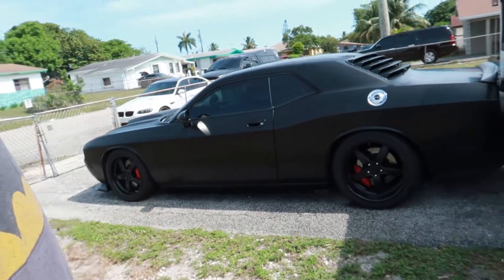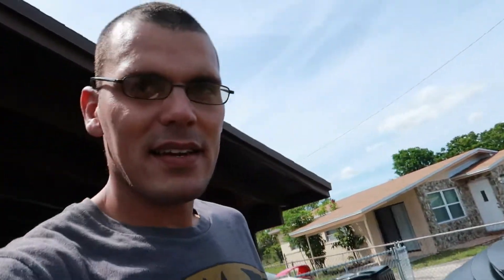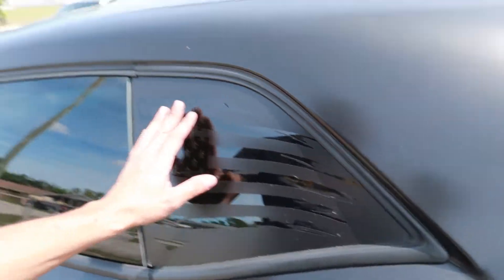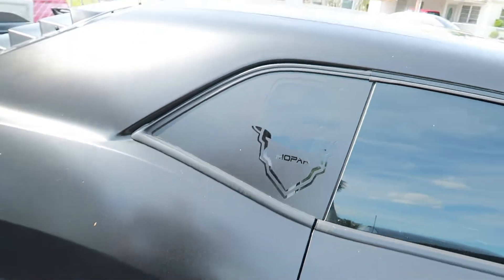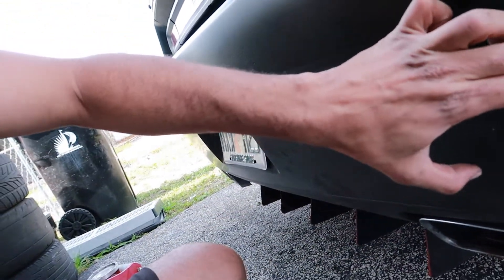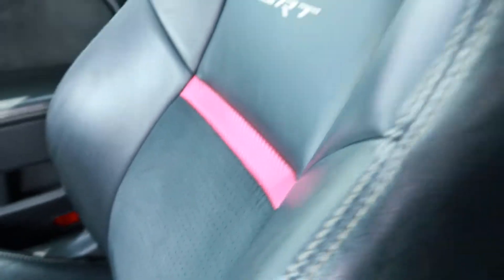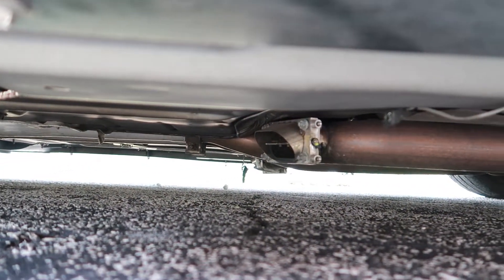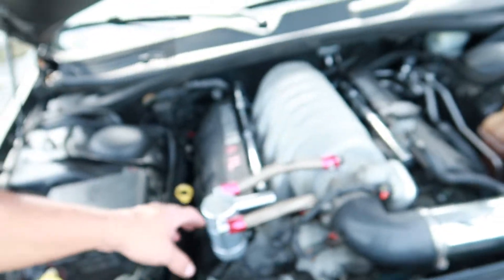New toy to the Channel, The SRT 8 Challenger